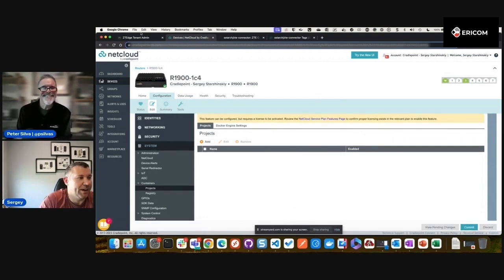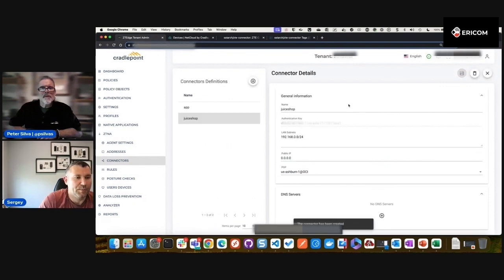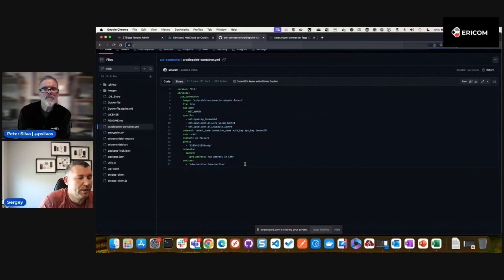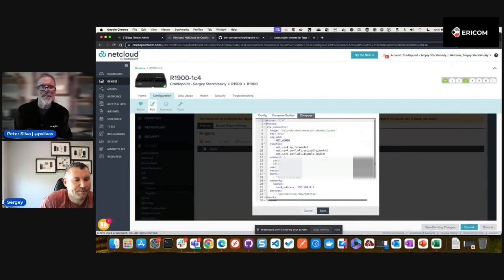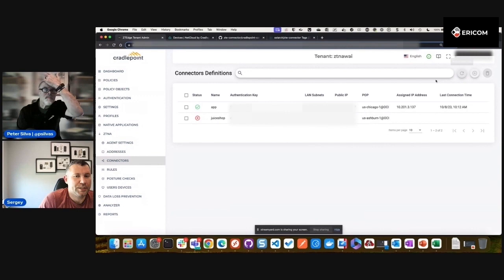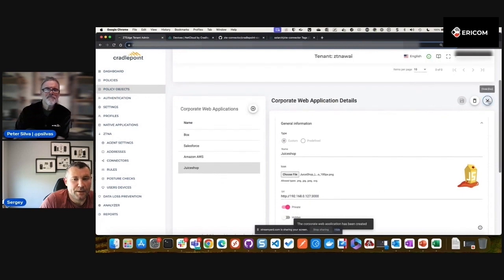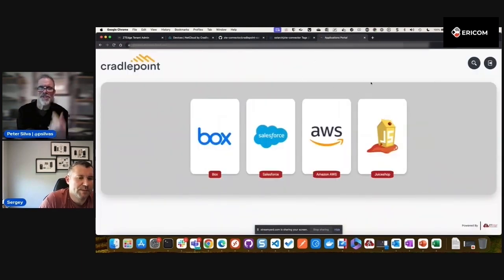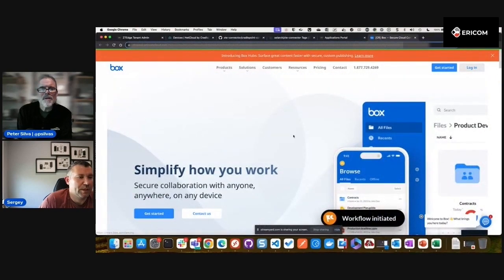Web Application Isolation on Cradlepoint Routers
In this discussion, we explore the innovative utilization of container technology, enabling the Ericom's Web Application Isolation to run directly within Cradlepoint routers. While not entirely new functionality, this integration showcases the power of tight collaboration between Ericom and Cradlepoint. This new feature enables you to run the Ericom connector inside a container on the Cradlepoint router, allowing you to connect your on-prem apps to the Ericom cloud while maintaining strict security controls.